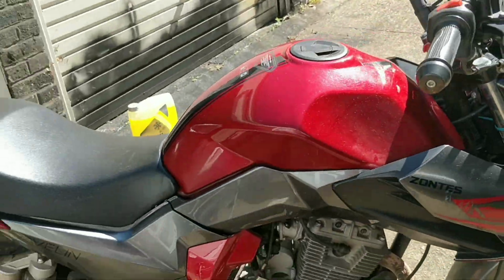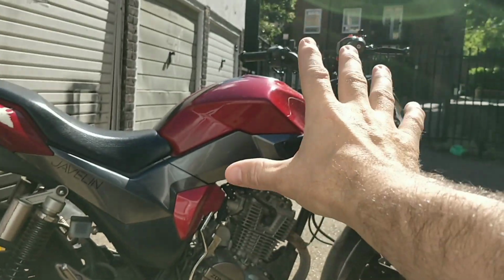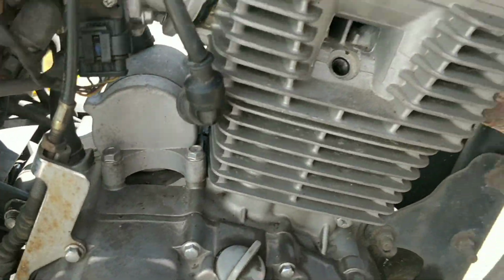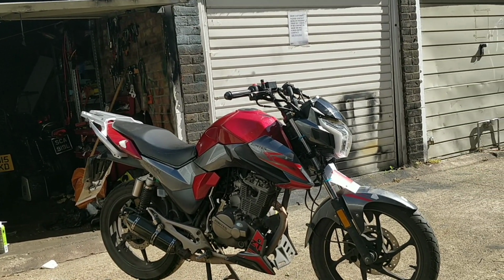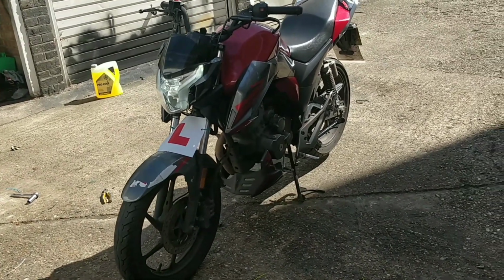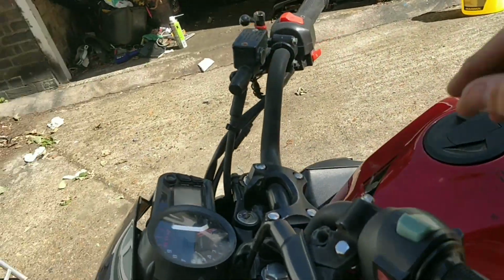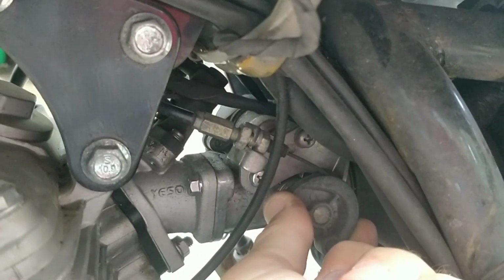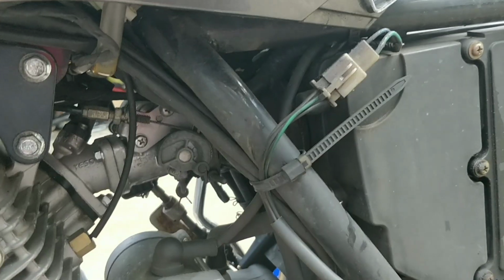zontes efi issues, Chinese fuel injection problem, Chinese bike keeps cutting out. Things to try.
link to Bertie bodgets channel...

motorcycle rescuer

Facebook group name. motorcycle rescuer

Saving motorcycles, selling at reasonable prices and using the profits in a charitable way to creat a community that revolves around kindness and support for others.